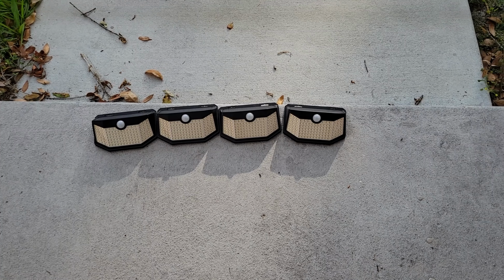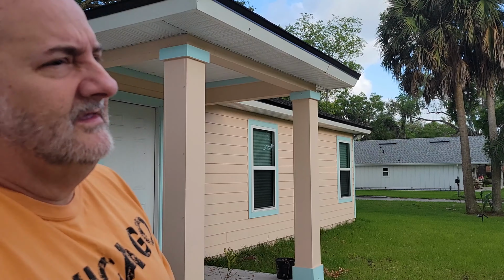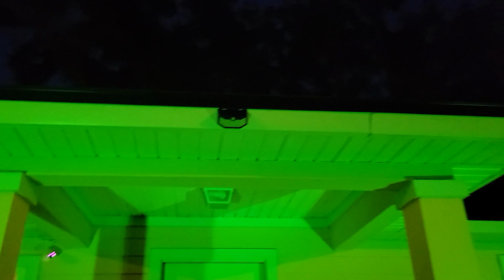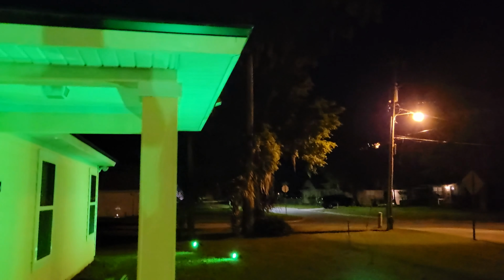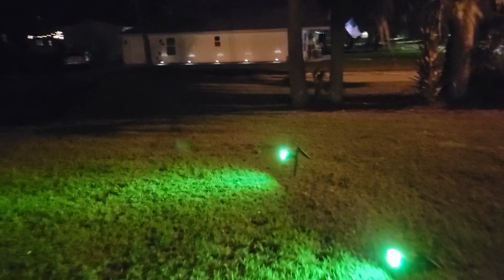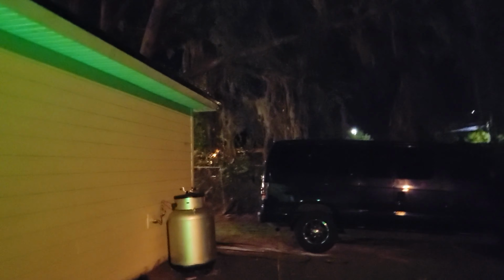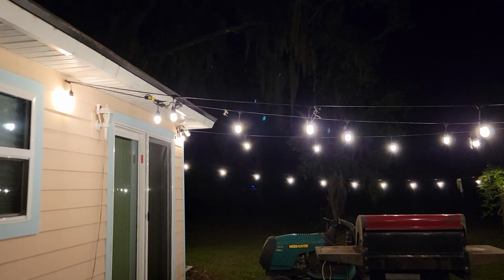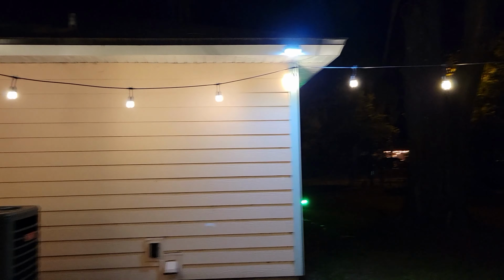Ep45 - Installing Solar Security Lights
I bought a box of motion-sensor solar security lights. I have needed to do this for a long time, but with the advent of the raccoon digging up my yard, this seemed like the time to git r' dun.